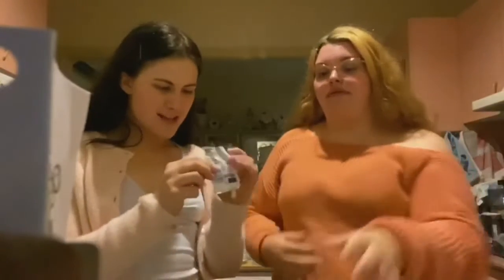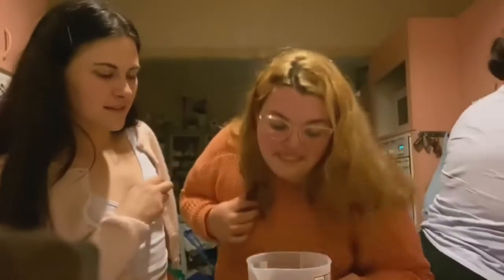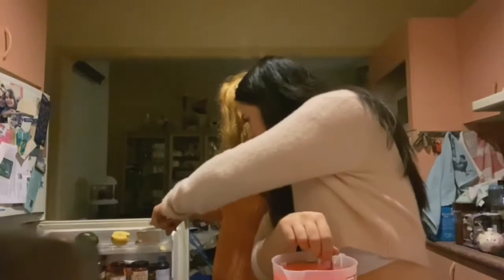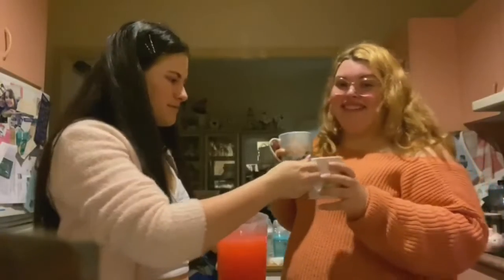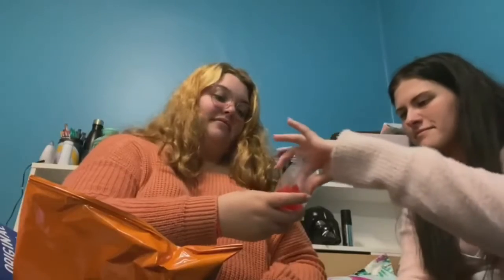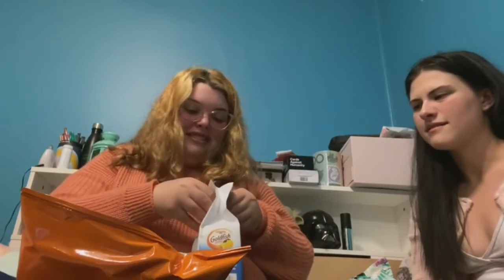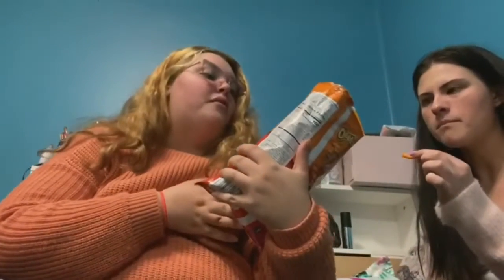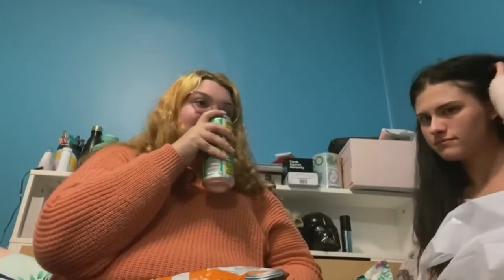T & L make Kool-Aid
Welcome to another video where T & L make Kool-Aid.

To support me please check out the link below and don’t forget to get some merch and support my spiders! 🤍